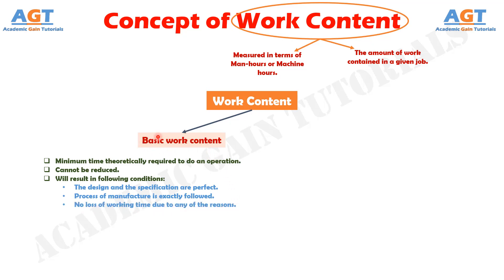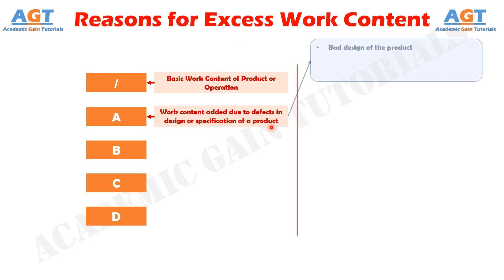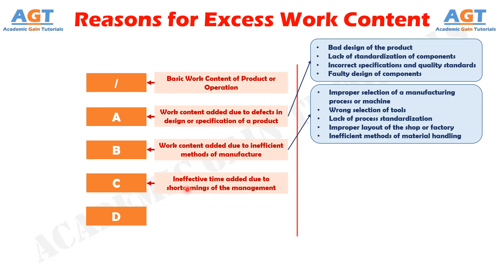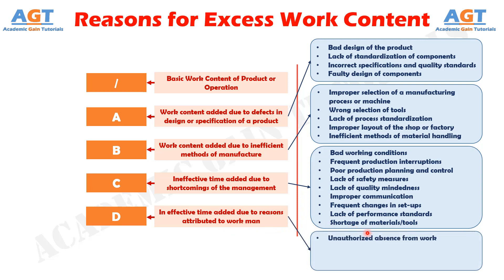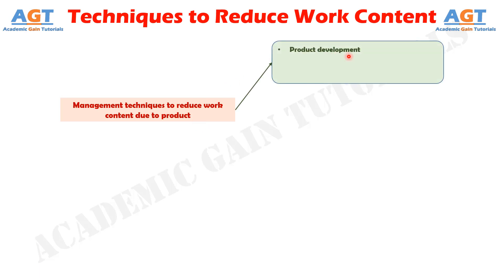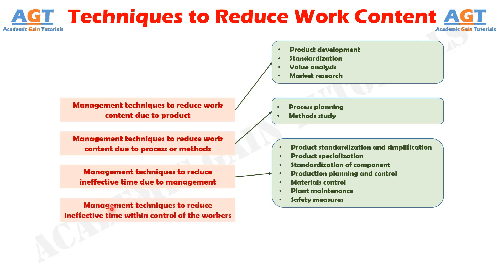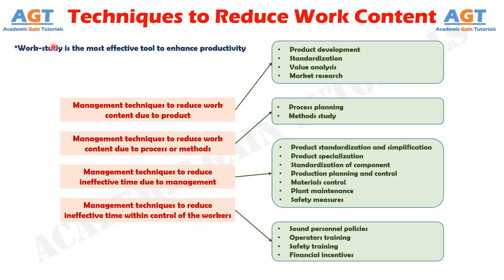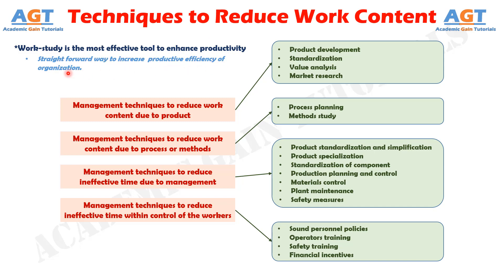Concept of Work Content, Reasons for Excess Work Content, and Techniques to Reduce Work Content.